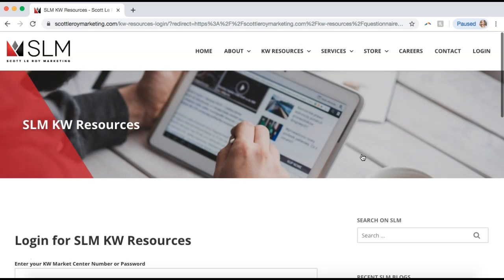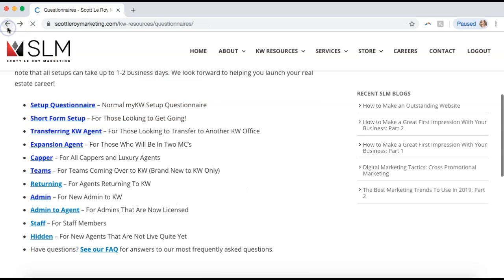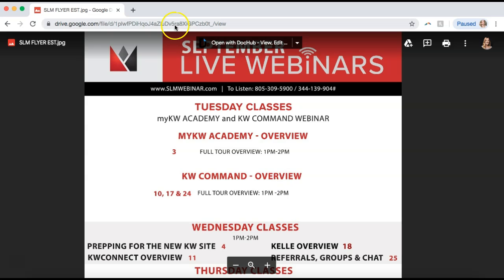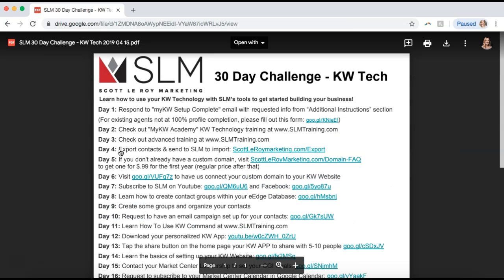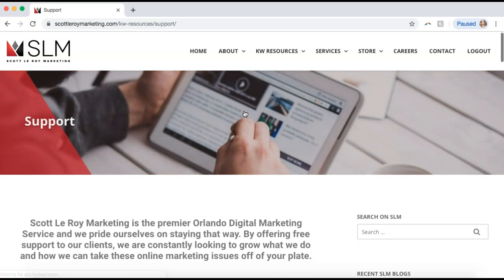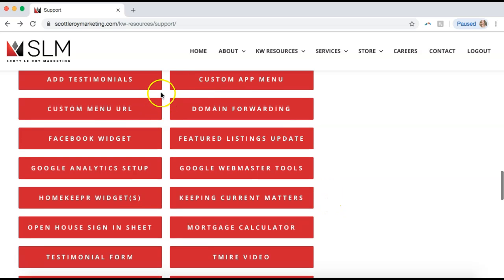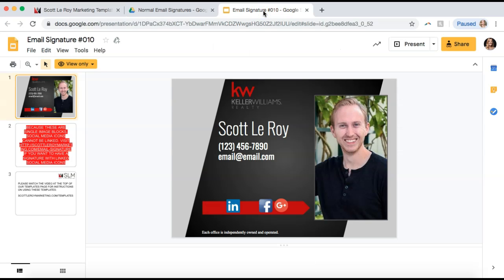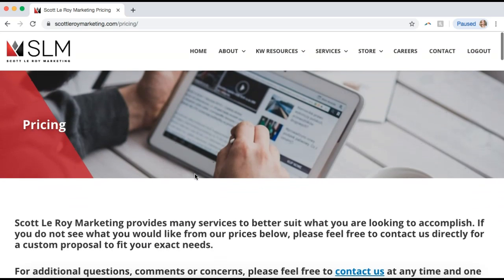SLM Overview - 9/6